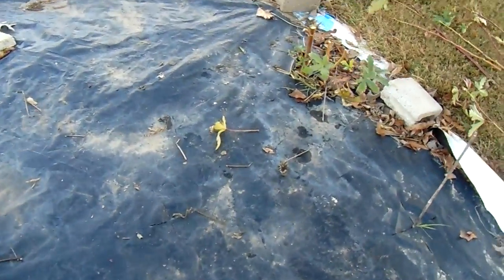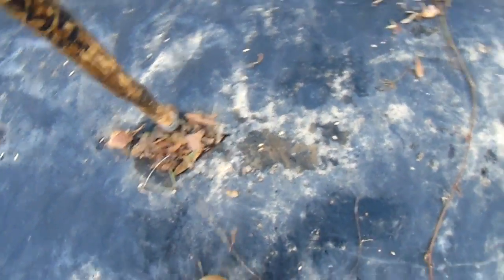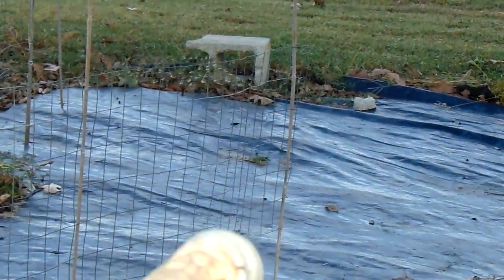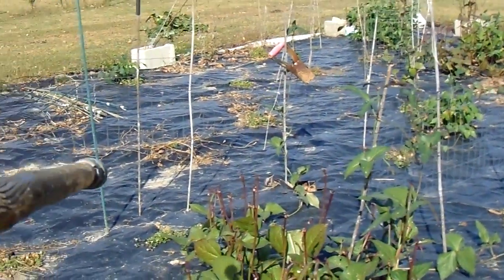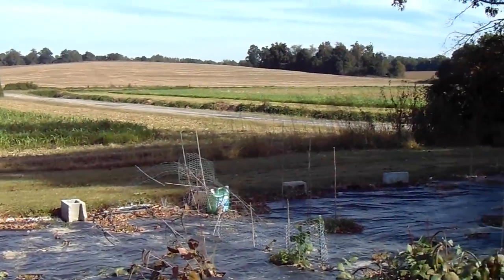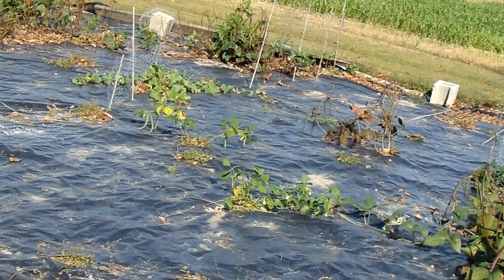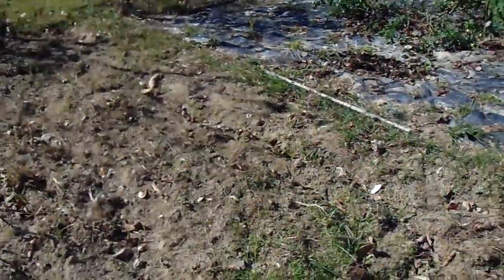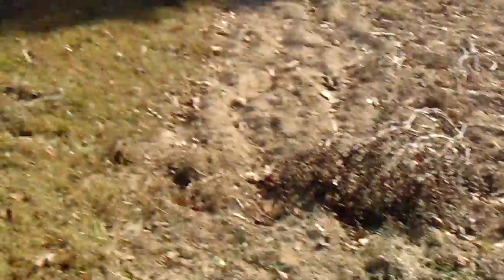OCT 20th, REVIEW FOR 2018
THIS was a review  BEFORE I decided to instead of using PLASTIC, we are going to TRY a season with hay. I will get this on 4 months  after the fact. It has been raining off and on OVER  A MEEK CURRENTLY IT IS FEB. 28, 2018  and it is RAINING AGAIN ! Plan on tilling the garden and mixing in some HAY,  but it is  FLOODED-TOTALLY COVERED GOING ON 3 DAYS..  the surface is like mini lakes.